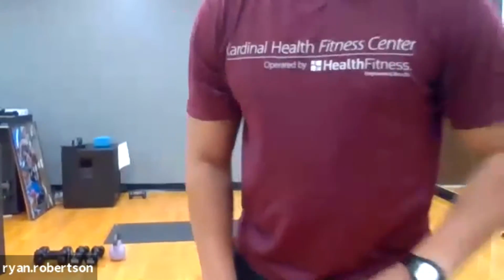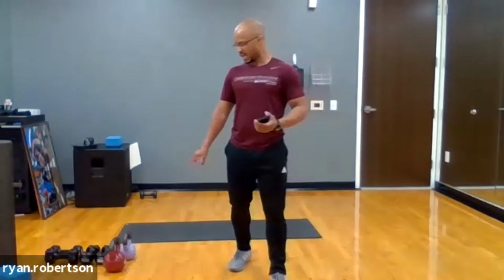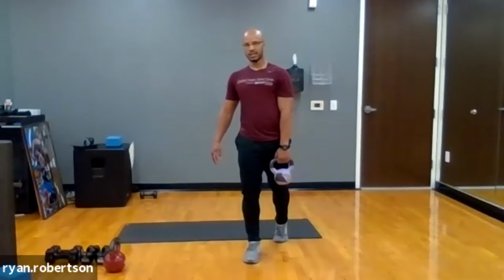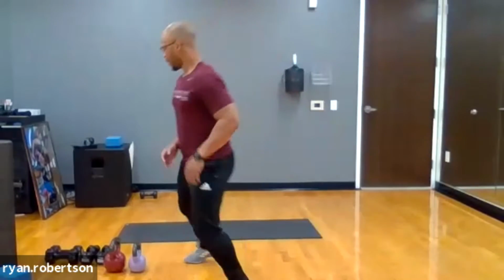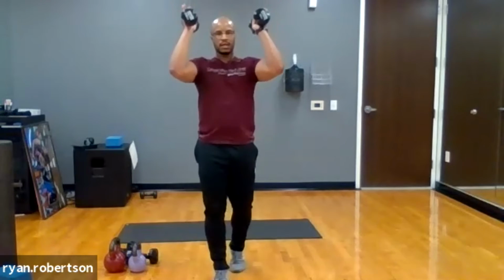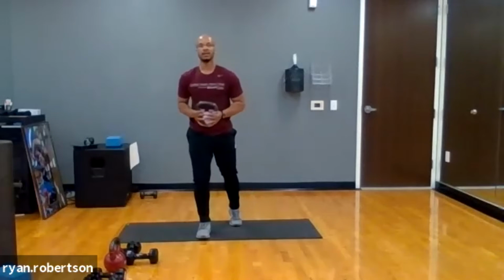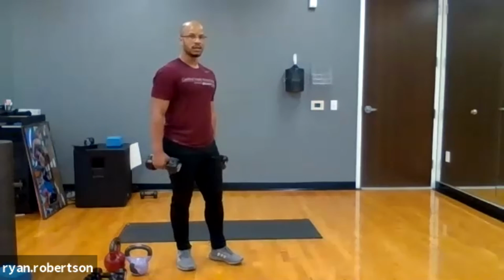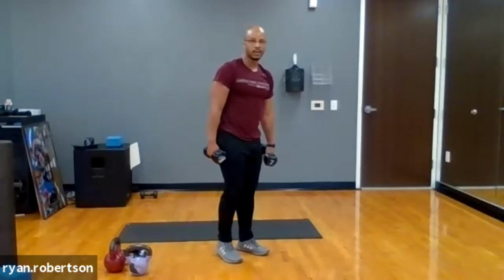Total Body Express 4/6